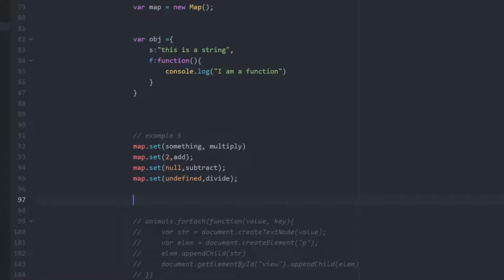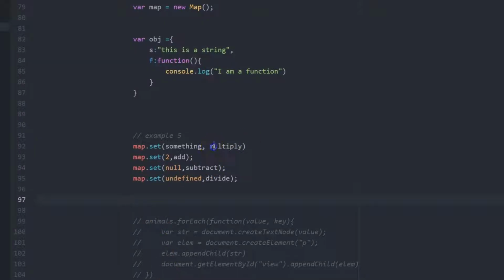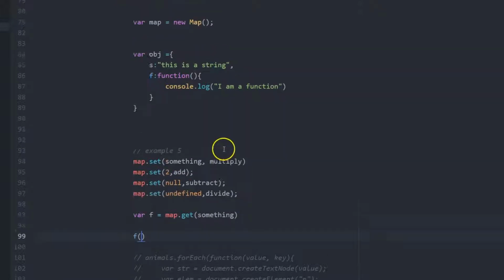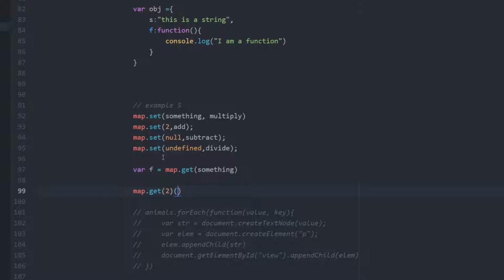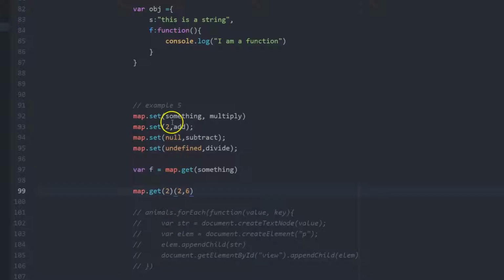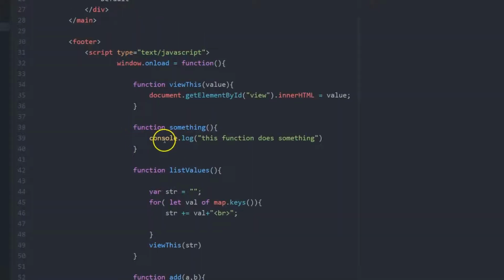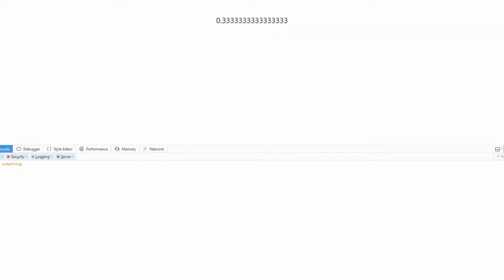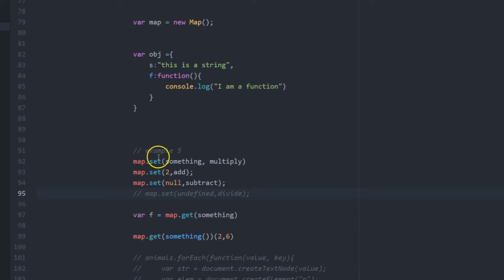How you can use functions with maps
Here are a couple of ways I found out how to use functions with maps.